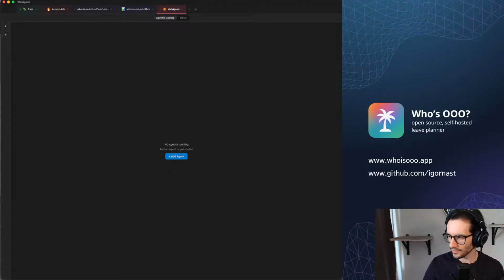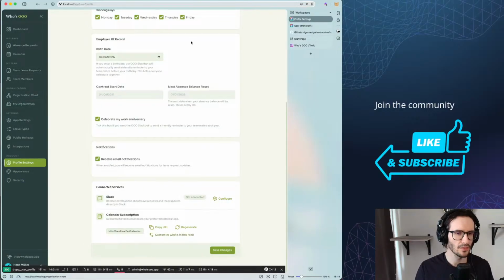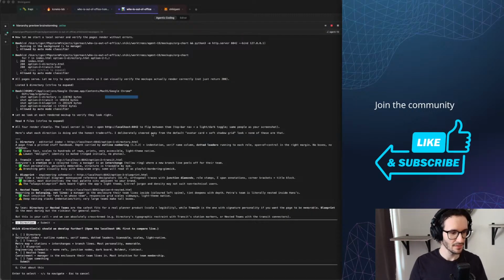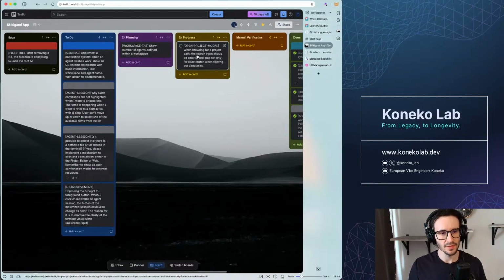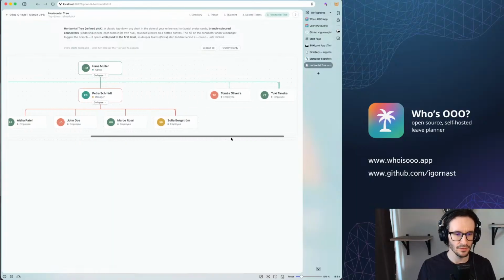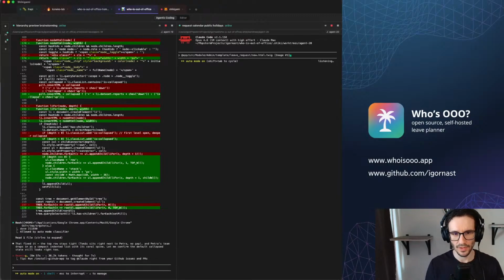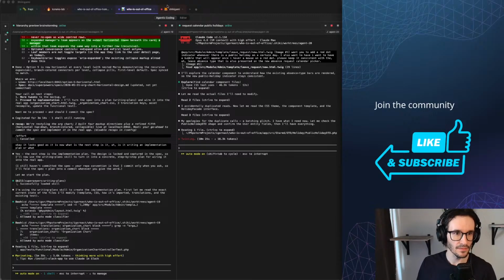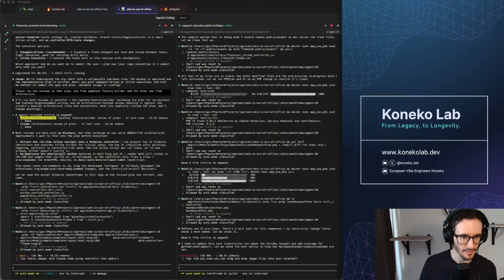#6 Vibe Engineering - open source and free apps with AI, live